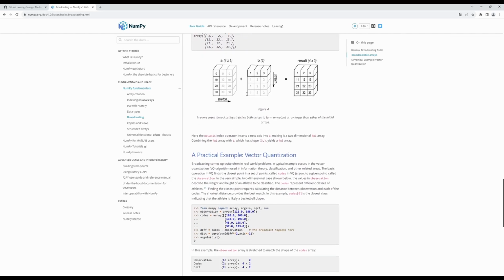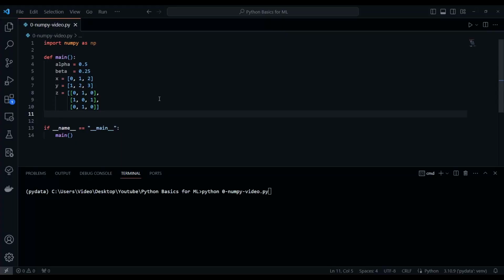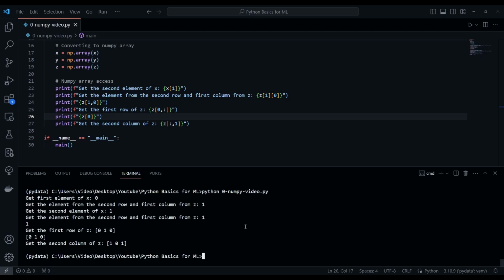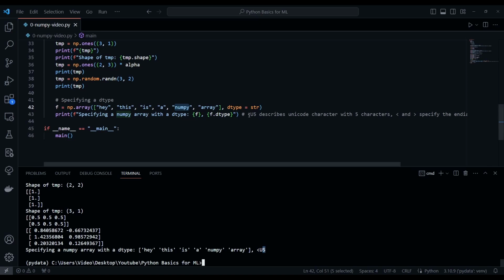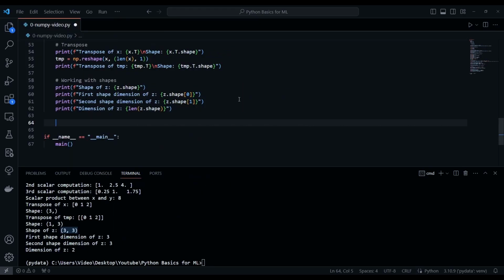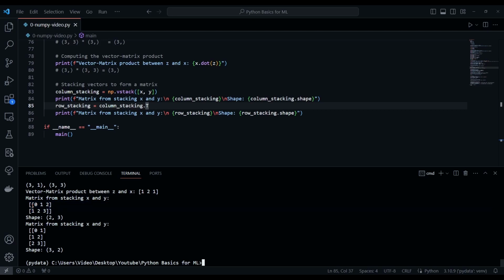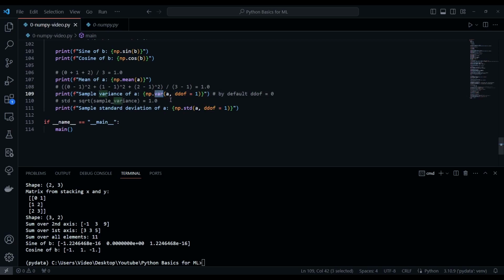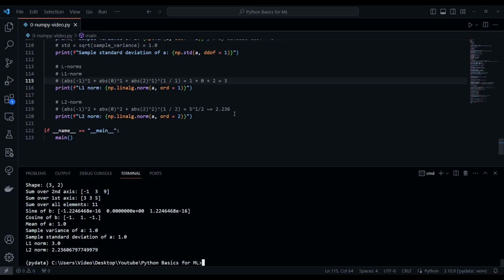NumPy | Python Basics for Machine Learning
Python Basics for Machine Learning is all about frameworks, libraries and tools that are used frequently in the space of Machine Learning. In today's video we will talk about numpy, a powerful scientific computing library.

00:00 Introduction
01:13 Why NumPy?
03:35 Let's dive into code!
04:00 List Access in Python
05:35 Convert Lists to NumPy Arrays
06:00 NumPy Array Access
07:25 NumPy Array Initialization
09:50 NumPy Array Data Type
11:05 Basic Computations
11:35 Scalar Product
12:10 Transpose & Reshaping
13:15 Shapes
14:00 Matrix-Vector Product
14:55 Be careful!
16:25 Vector-Matrix Product
16:45 Stacking
17:35 Axis & Aggregation
19:35 Geometric Functions
20:00 Statistical Functions
21:55 L-Norms
23:35 Final Remarks & Your Ideas